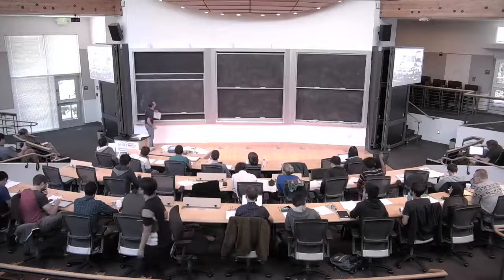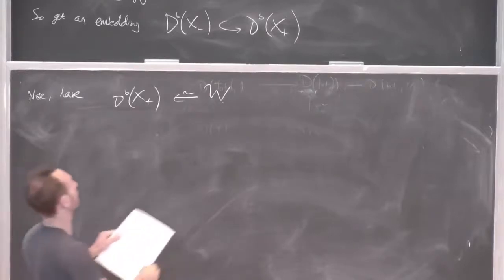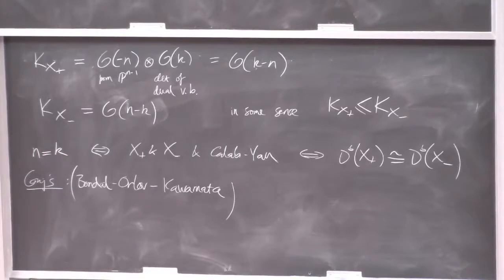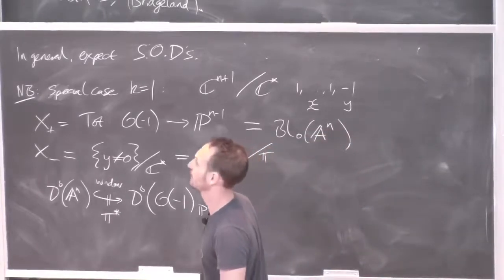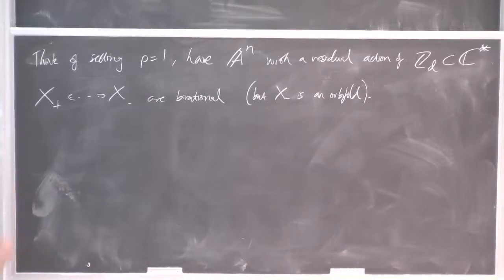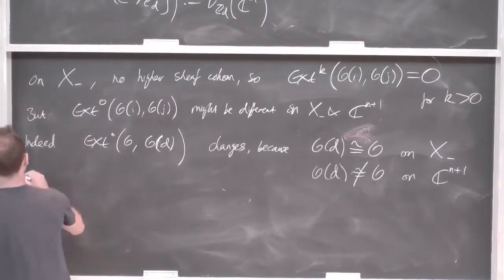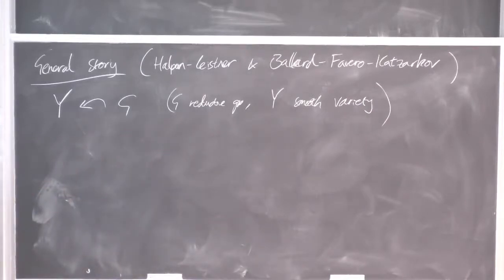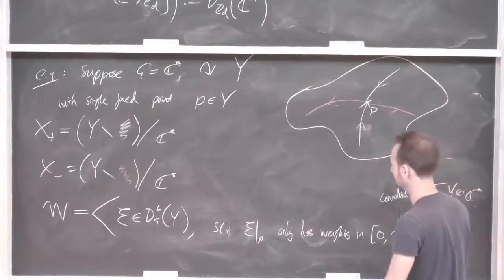24. Derived categories (Ed Segal)